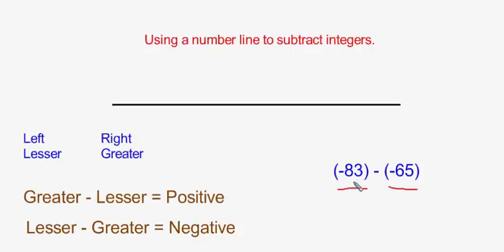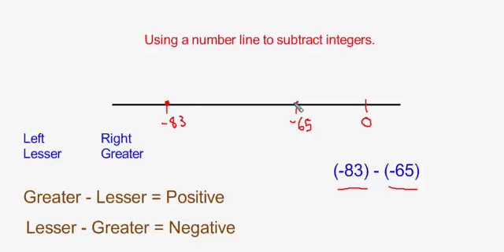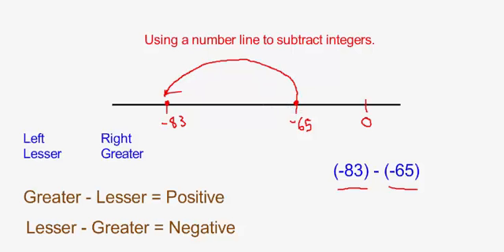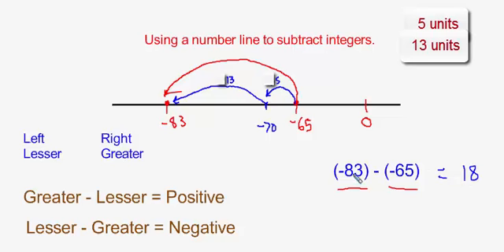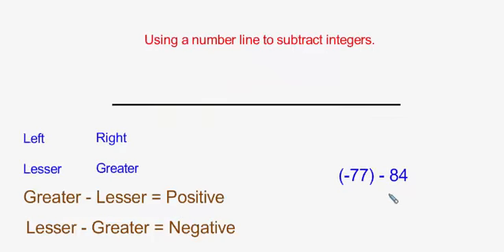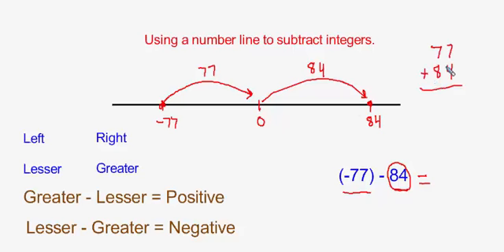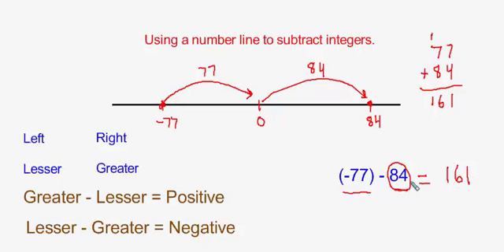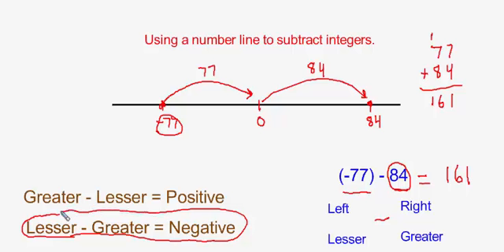Subtracting 2 Digit Numbers Using a Number Line Example 2